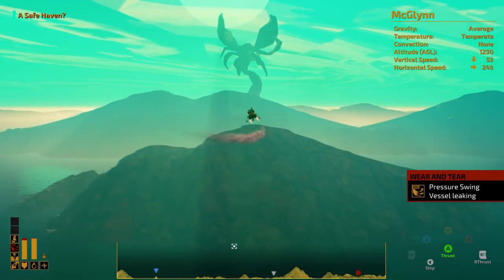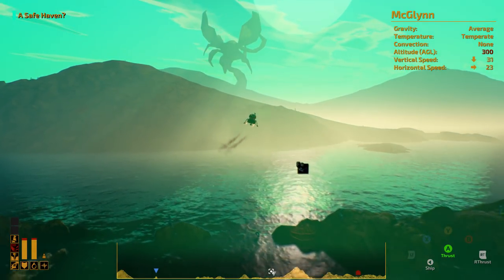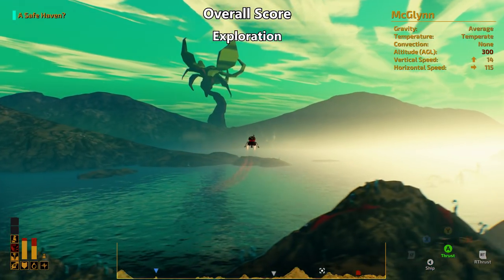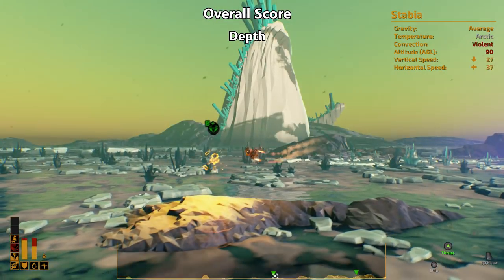The Long Journey Home – Worth it? – [Review]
Hello my fellow gaming friends, welcome to The Long Journey Home! A roguelike space game that draws inspiration from Faster than Light, Space Ranger 2, Star Control and even Captain Blood. Developed by Daedelic Studio West.

As always, thanks for watching and if you’ve enjoyed the video and wish to support the growth of this channel, you can do so by liking, commenting, sharing or even subscribing. I wish you all a fantastic day!

Feel free to hit me up on Steam, Twitter and / or Facebook.

Steam: SirDutchie

Summary

There are a million worlds in the galaxy. Only one of them is Home.

It was supposed to be a short test run - a quick flight to Alpha Centauri and back. But when mankind’s first experimental jump drive goes wrong, a misfit crew finds itself trapped on the wrong side of the universe - alone, injured, falling apart. The only way back… is through.

Explore an endlessly shifting universe. Form alliances with strange aliens, from the noble Wolphax Knights to cruel-minded Ilitza slaver empire. Harness your crew’s skills in everything from research to archeology to diplomacy. Learn the laws of an often hostile universe, and make tough decisions that may change it forever. Do whatever it takes to get back to Earth.

The Long Journey Home combines the endless freedom of space with a new open questing system that always leaves you in command. Deliver the stranded Glukkt to his homeworld as he asks, or to your new slaver friends? Attempt to make allies with everyone, or pin your hopes on the tougher races, and hope they never turn on you? Jump by jump, make hard decisions and live with the consequences, in a universe that is never the same twice.

One mission. Endless adventures.

Where will your Journey take you?
Features
Endless Space
Explore a living, procedurally generated universe inspired by both classic and modern Science Fiction. Meet different aliens. Find different stories. Take different risks. Learn the secrets of the universe and with them, new possibilities.

Hidden stories
Raid alien tombs full of traps and treasure. Compete in the galaxy’s greatest combat tournament. Find and research strange artifacts, and use your crew’s skills to find out whether that old skull is just a piece of bone, or the Holy Grail of an aggressive new species.

A crew worth leading
Choose four out of ten experts, all with personality as well as specialties. Far from just stats, you’ll come to know them as they share their feelings, their fears, their excitement and their concerns on the trip and your decisions. Learn how best to use their skills to help the others… and who might be willing to sacrifice themselves to get the others back Home.

Track Title: “Mind Over Matter”